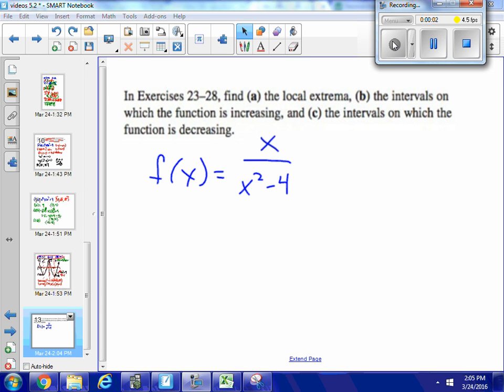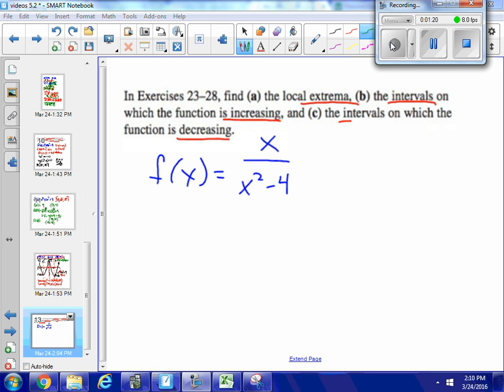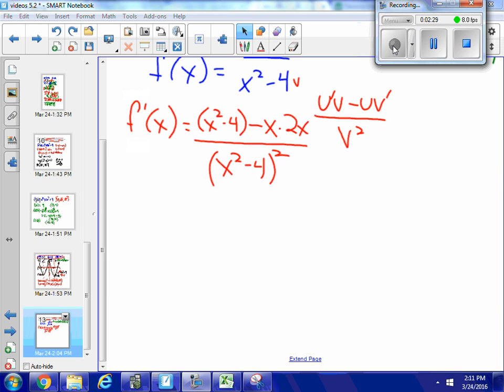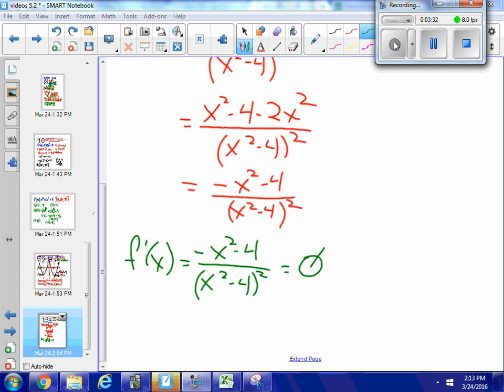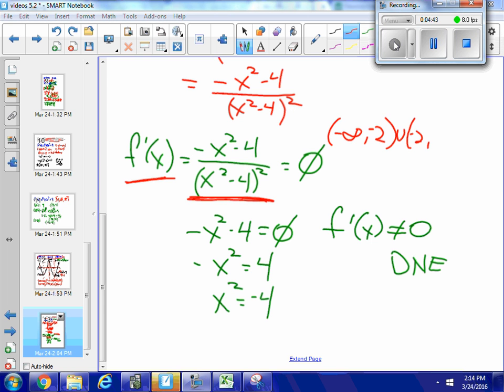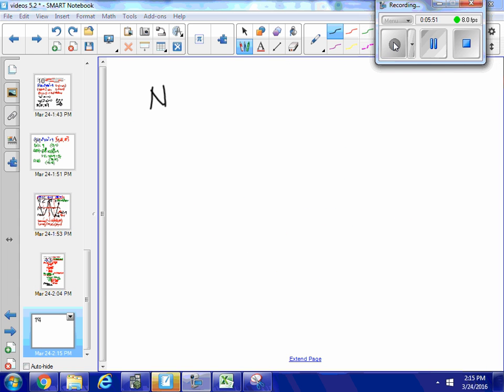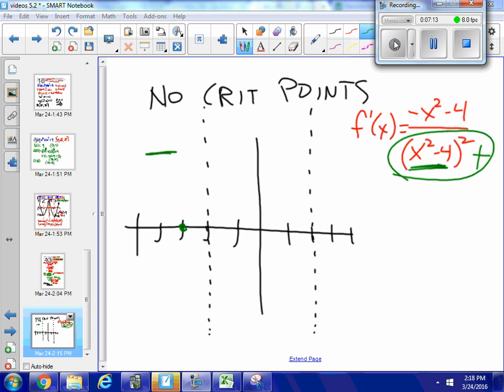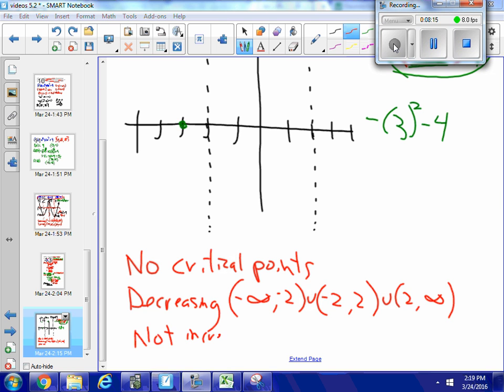Extrema; vertical asymptotes, increasing and decreasing intervals using the first derivative